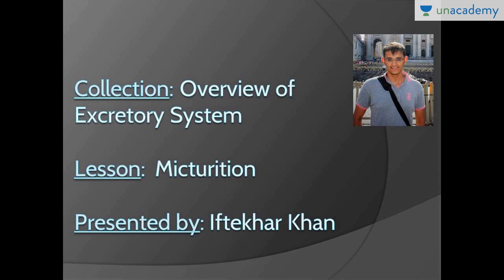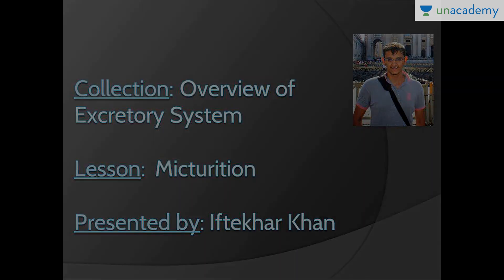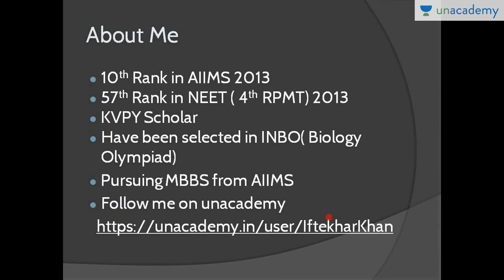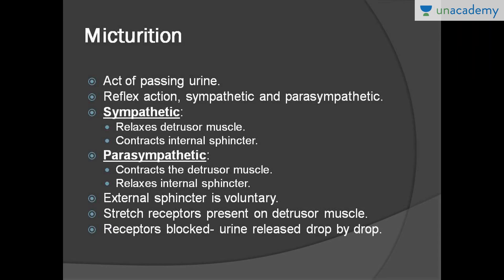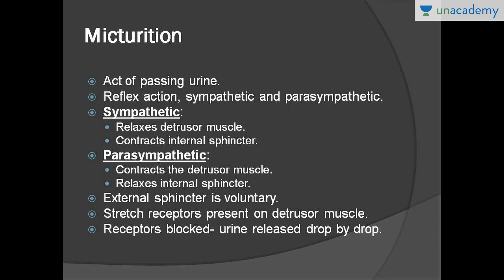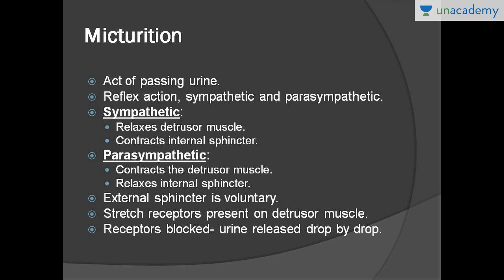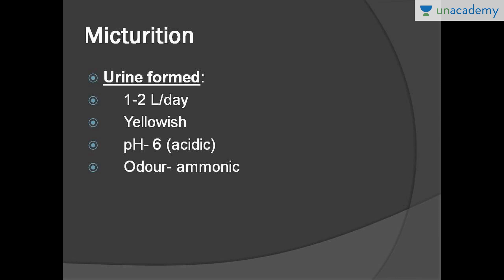Overview Of Micturition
Overview Of Micturition- This lesson focuses on the ​definition of Micturition, the process of Micturition and much more about it. You'll come across a detailed explanation on sympathetic system and parasympathetic system. Some facts and composition of urine are also highlighted. This collection will help in understanding the excretory system in human body. It will also throw light on the structure of Nephron, mechanism of urine formation, countercurrent mechanism, roles of other organs in the excretory system and disorders in it. Students will get a clearer understanding by solving previous year questions with the educator.
To watch this entire collection of lessons and to discuss with the educator go